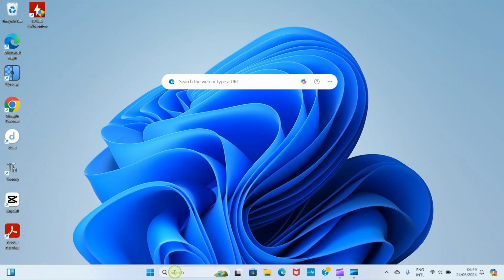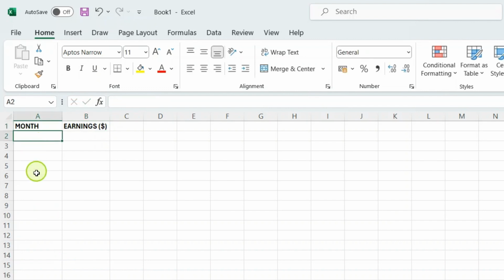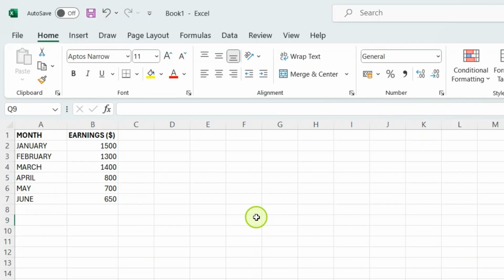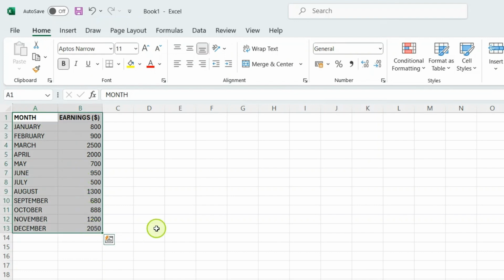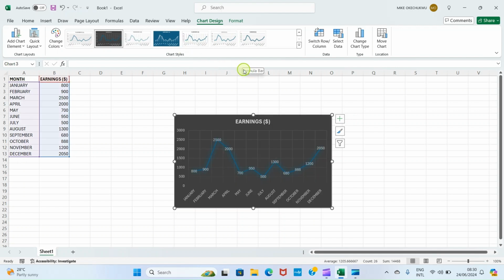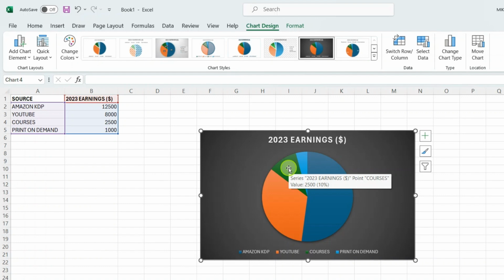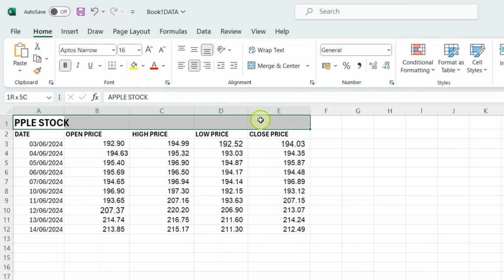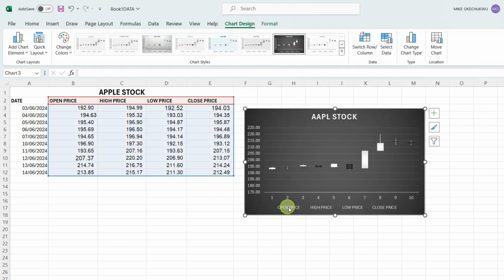Insert Chart in Excel in 2026 (Create Column, Bar, Stock, Line, Pie Graphs) - Excel Tutorial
In this video tutorial, learn how to insert chart in Excel in 2025. This step by step guide covers how to create different charts graphs including column, bar, stock, line, and pie. It is detailed in steps in a way that someone who has not used Excel before will understand it. It is part of Microsoft Excel tutorial for beginners.

This guide explains charts in Excel and their uses. So, before a chart is made, you need to understand where it is applied. Some people make chart in Excel but do not know the application apart from basic Mathematics they learned in school.

Creating chart in Excel spreadsheet starts with data creation. Create the data to be represented in a graph in the workbook. After that, we start with the plotting.

Select the data to be represented in a chart, click Insert tab to see some options. The next step is to click Recommended charts followed by chart types. From the list, select the type of chart you want to insert in the spreadsheet.

Timestamps ⏰
00:00 Introduction
00:30 Column chart
06:22 Create bar chart in Excel
08:35 Line chart
12:00 Pie chart
16:08 Stock chart (Type of chart used in stock market)
22:22 Closing remarks